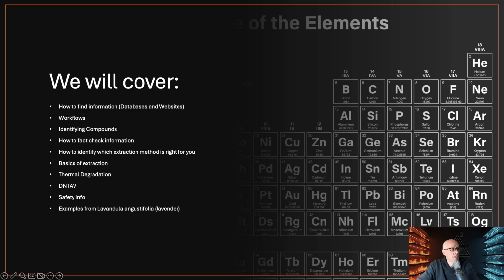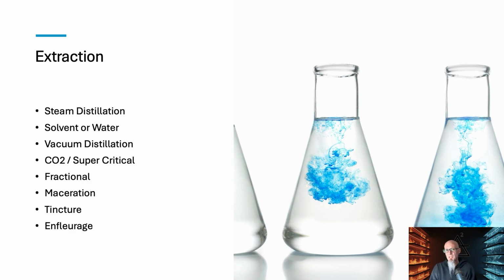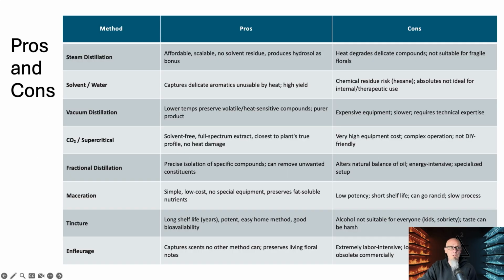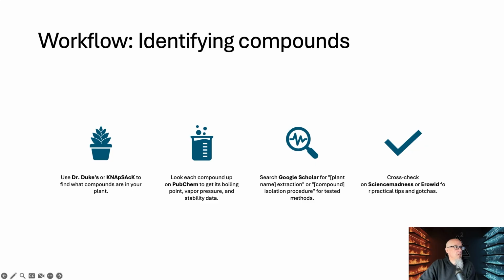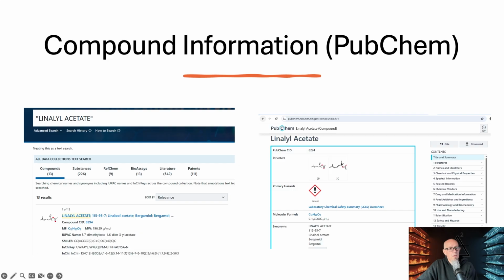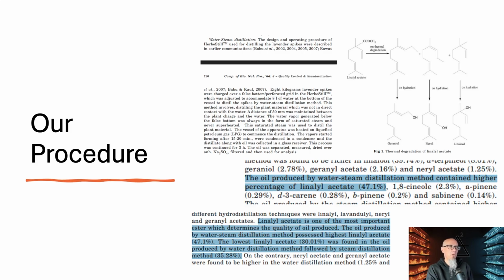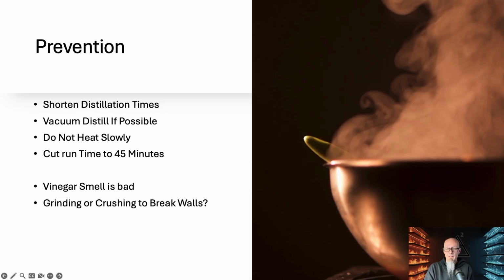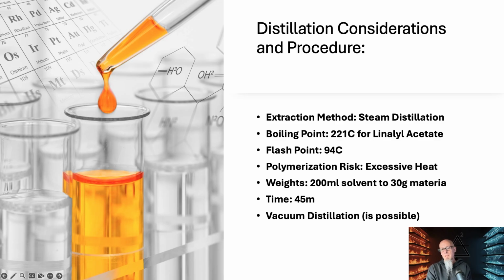Physical Alchemy 101: The Alchemist's Guide to Extracting a Plant's True Essence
This is the first video in the alchemical medicine formulation series.  Specifically we begin to look at the solve in solve et coagula.

This is the alignment to the phase of the 7 steps of alchemy:
1) Calcination: is the rapid heat breaking the cell walls
2) Dissolution: is the steam penetrating the material
3) Separation: the volatile substances are separated from the other through the vapor
4) Conjunction: the purified essence is united with its complementary components
5) Fermentation: for some plants, you there is a need to ferment with yeast to break open the cell walls.  In spagyric essential oil, the plant matter left over is fermented, or the oil is combined with a fermented tincture to introduce vital "life force."
6) Distillation: redistilling or rectifying the essential oil to remove any remaining impurities
7) Coagulation: the finished essential oil takes its stable, potent form

Note: for the AI misinformation I meant flash point, not boiling point.

Timestamps
00:00 Alchemical Medicine Series Intro | Plant Extraction & Herbal Medicine Formulation
01:16 Best Phytochemical Databases | Dr. Duke's, KNApSAcK, NAPRALERT & PubChem Guide
02:54 Research Workflows for Plant Extraction | Google Scholar, PubMed & Chemistry Forums
04:31 Free Phytochemical Database Links | Trusted Resources for Herbal Research
04:47 Plant Extraction Methods Explained | Steam, Solvent, Vacuum, CO2 & Enfleurage
14:12 Extraction Method Pros & Cons | Which Technique Works for Which Plant
15:11 Choosing the Right Extraction Method | Steam Distillation vs Maceration vs Tincture
18:14 Thermal Degradation of Essential Oils | Monoterpenes, Sesquiterpenes & Esters Explained
20:02 Extraction Workflow Checklist | Flash Point, Boiling Point, Solubility & Yield
21:25 Can You Trust AI for Chemistry Research? | AI Misinformation in Plant Extraction?
24:42 DNTAV Rule for Compound Isolation | How to Cross-Reference Plant Chemistry
27:02 PubChem Tutorial | Finding Flash Point, Boiling Point, Safety & Solubility Data
29:43 Using Google Scholar for Extraction Procedures | Finding Yields, Times & Weights
33:47 Our Lavender Extraction Procedure | Weights, Ratios & Method Selection
35:54 Key Distillation Considerations | Thermal Hydrolysis, Molecular Rearrangement & pH
40:25 Preventing Essential Oil Degradation | Distillation Time, Pressure & Cell Wall Breakdown
45:00 Actual Lavender Distillation Procedure | Temperature, Time & Safety
47:51 Why Extraction Research Is Tedious | Built-In Safety for Herbal Medicine Makers
49:11 Research References for Lavender Extraction | Peer-Reviewed Sources
49:30 Alchemical Medicine Series Outro | Next Video Preview & Community

References
Methods Comparison: